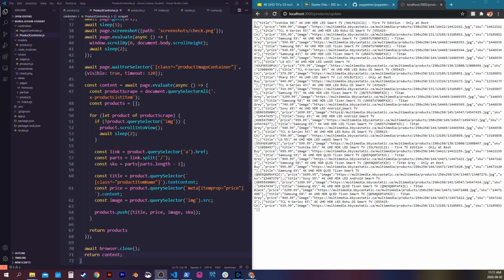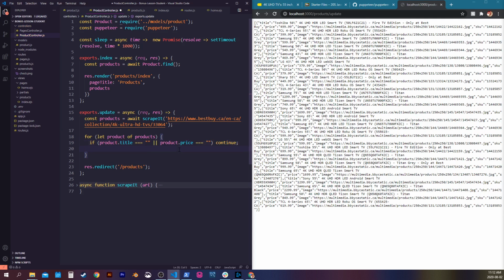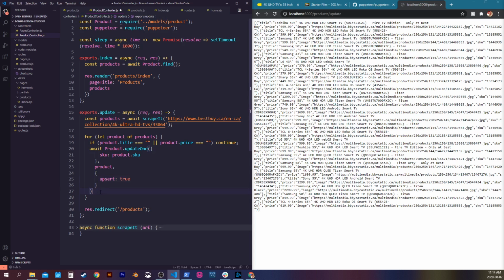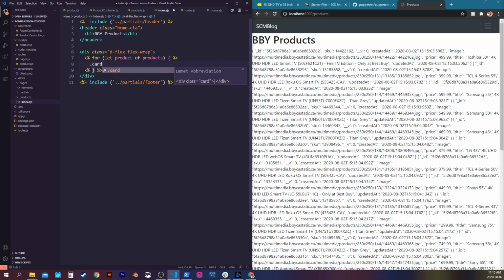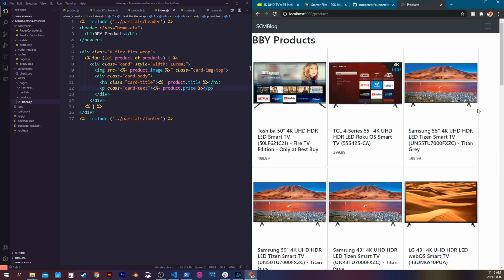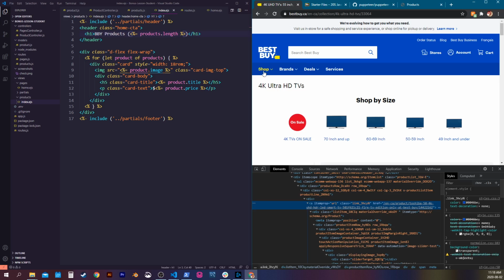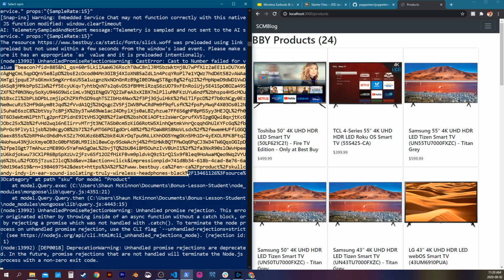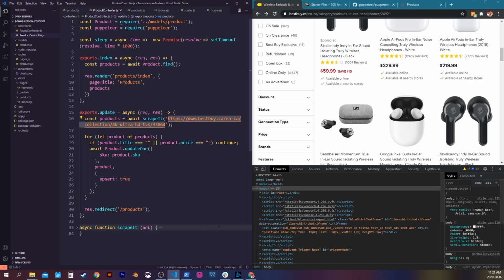05 - Viewing our products